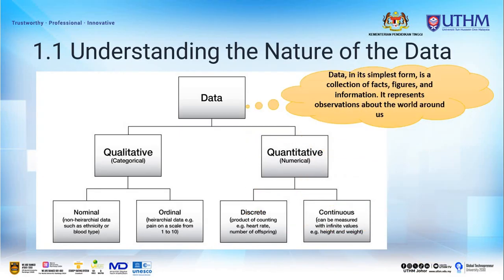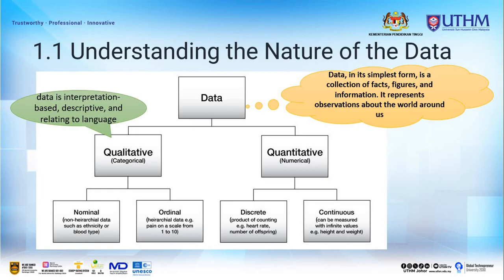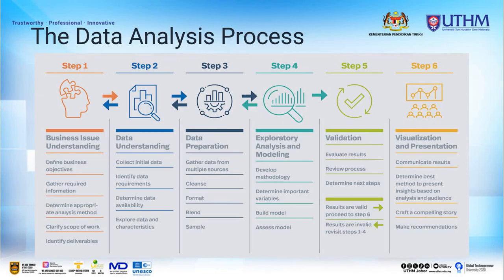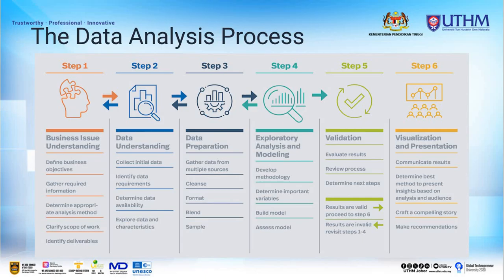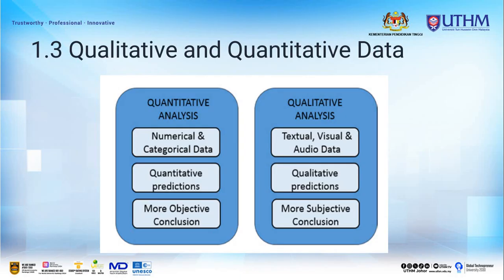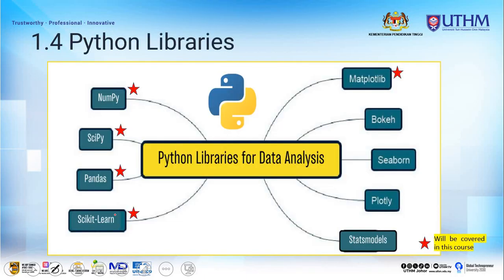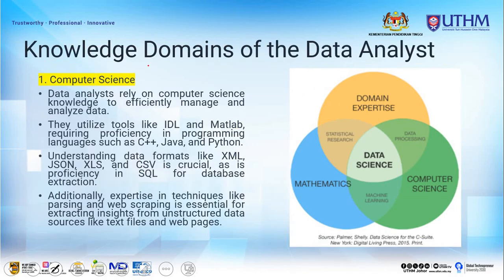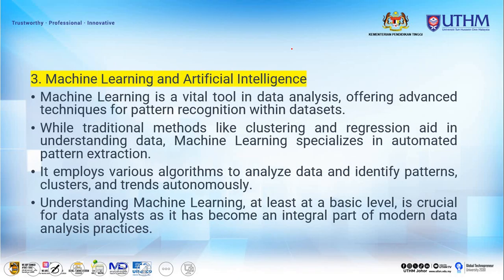BWS10603 Chapter 1 S2 20242025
Chapter 1 Introduction to Data Analysis